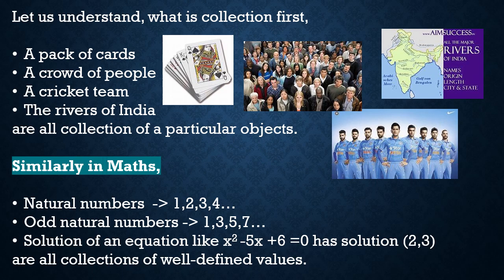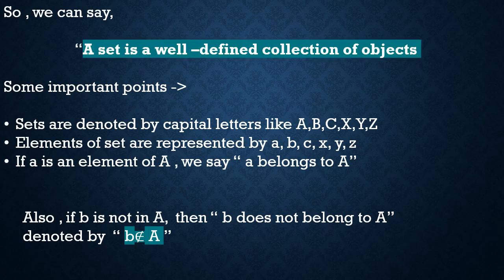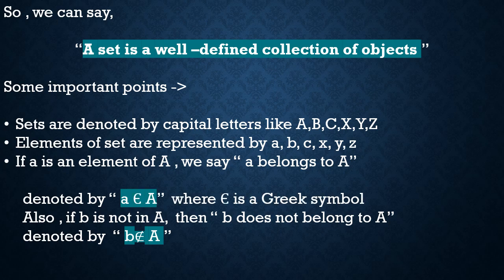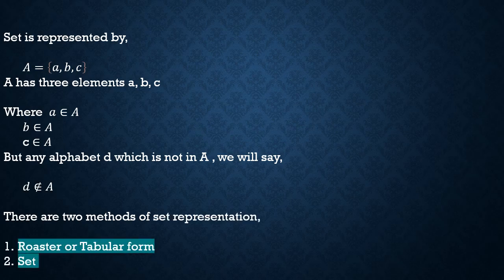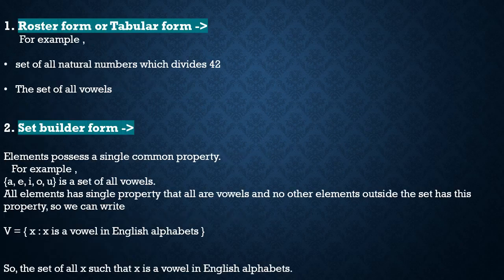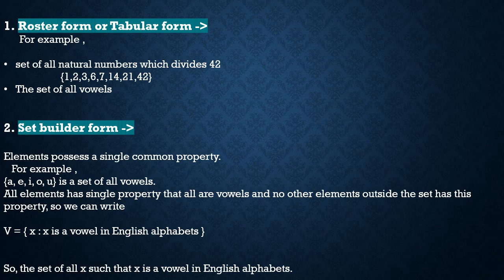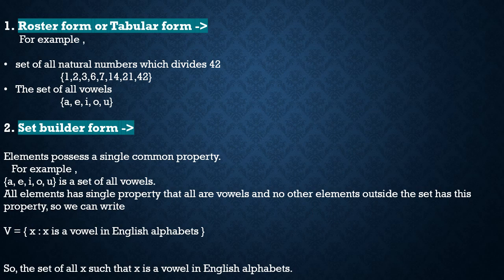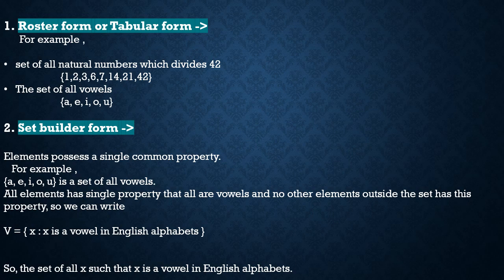Class11 Sets Part1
NCERT Class 11 SETS Part 1